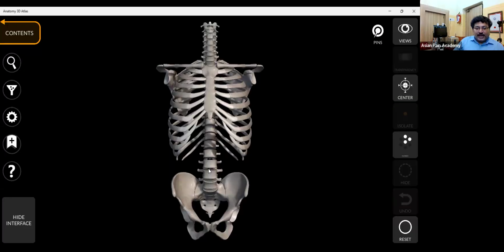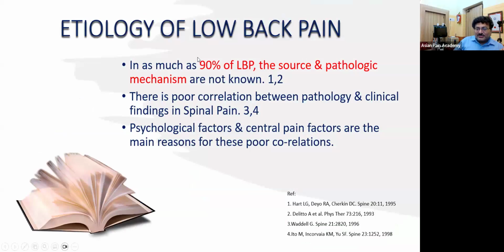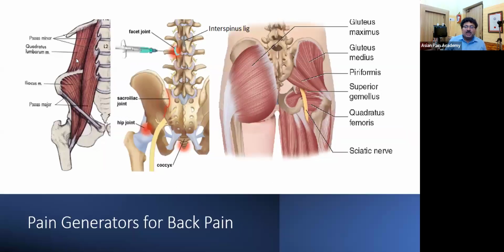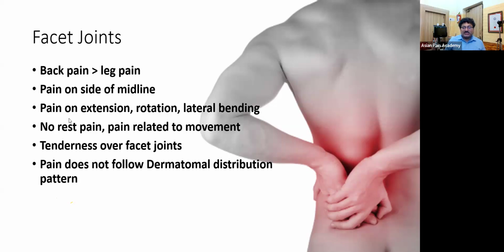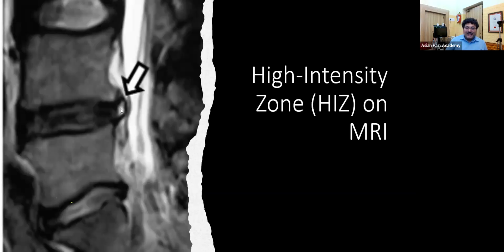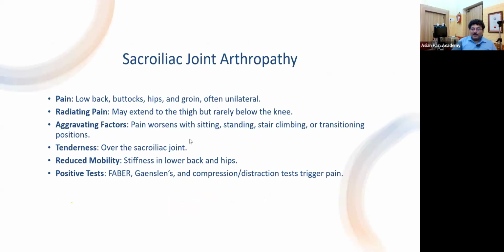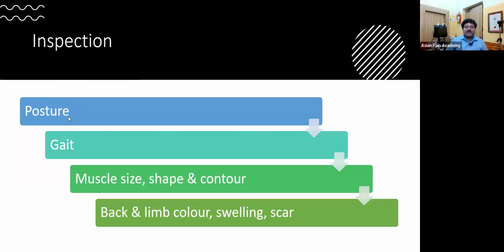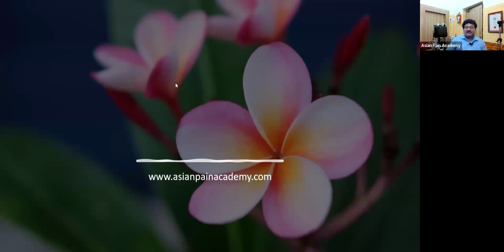Evaluation of back Pain with Clinical Examination